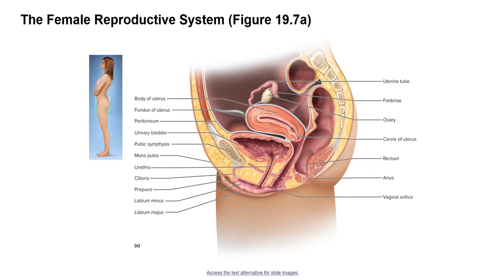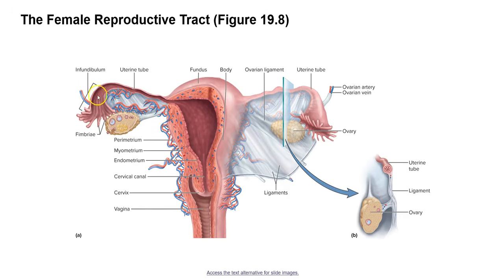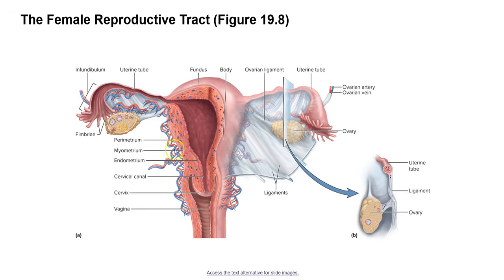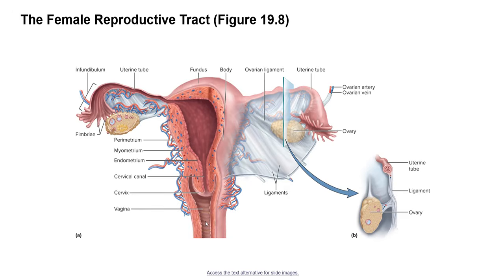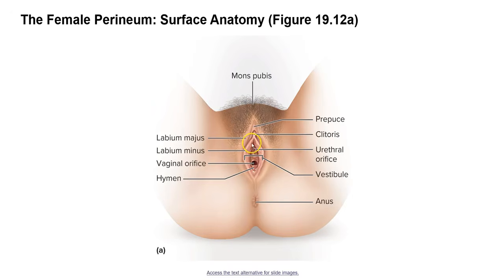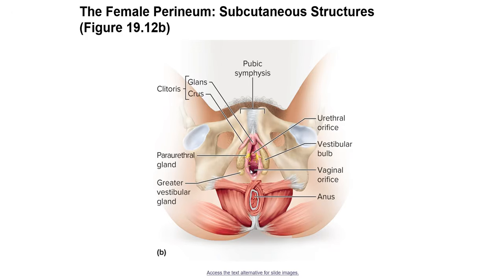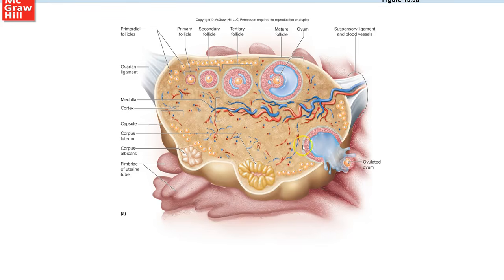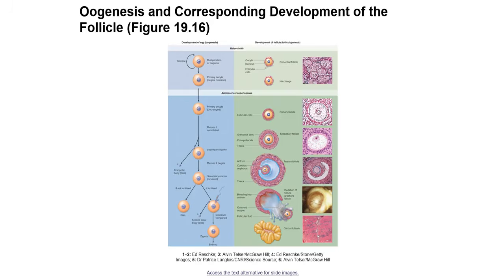Female Reproductive Anatomy Video